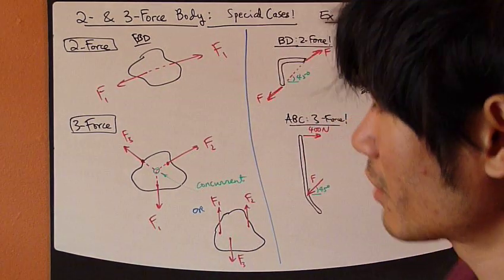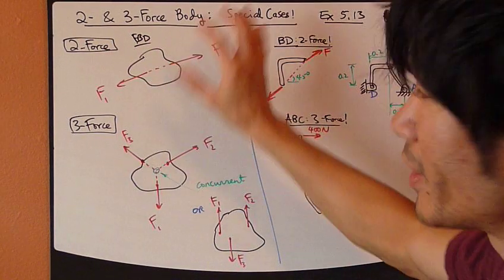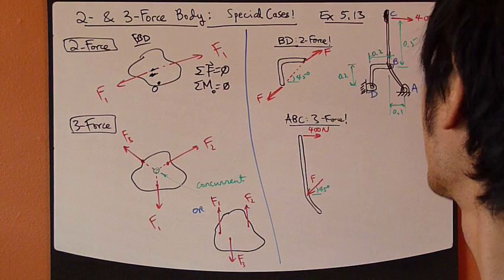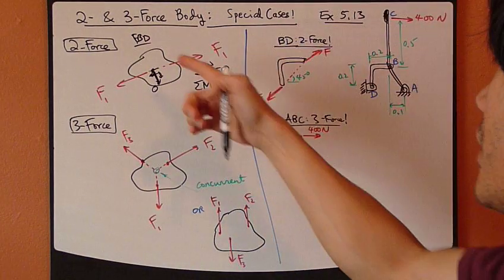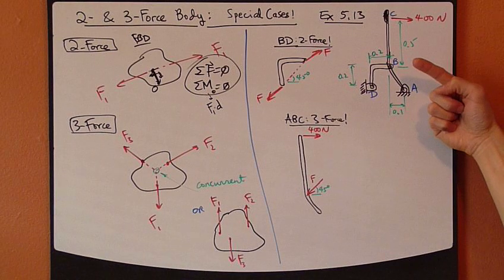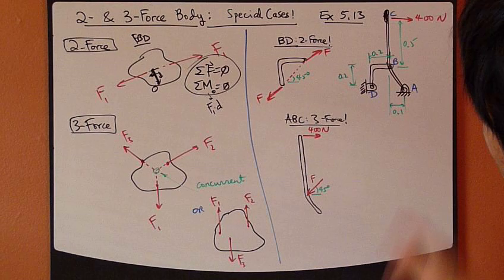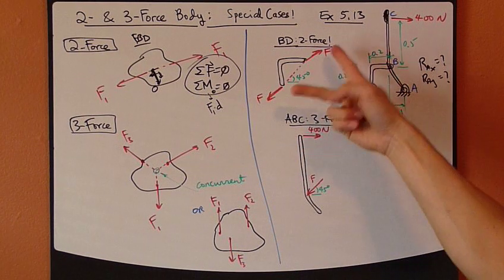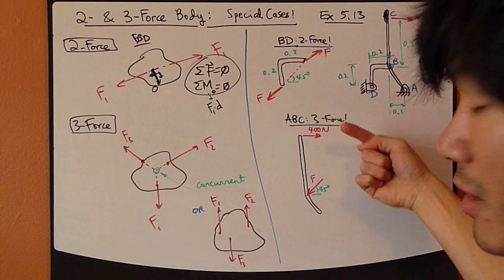Engineering Statics Ch5 Part4: Rigid Body Equilibrium, 2- & 3-Force Bodies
Statics: Rigid body equilibrium, 2-force and 3-force bodies.